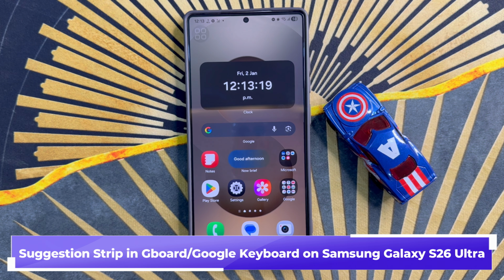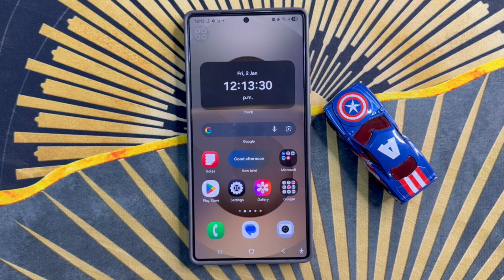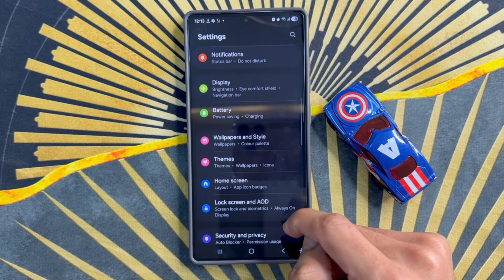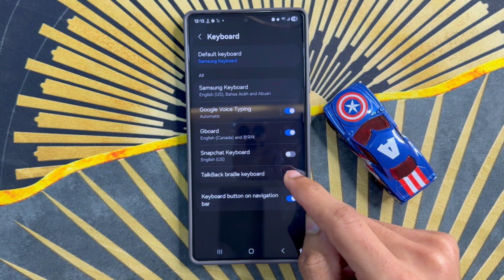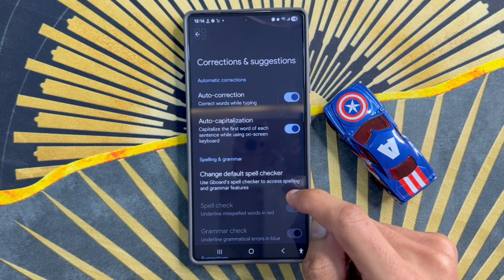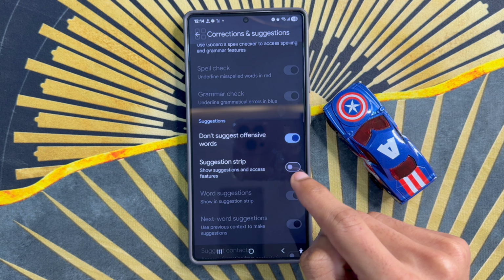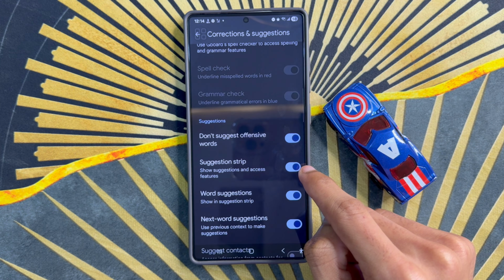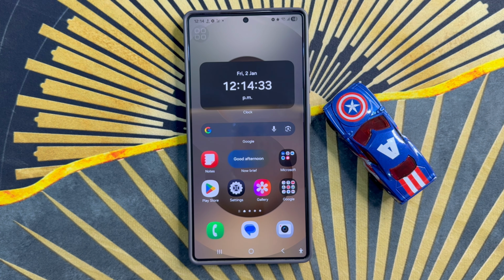How to Show/Hide Suggestion Strip in Gboard/Google Keyboard on Samsung Galaxy S26 Ultra